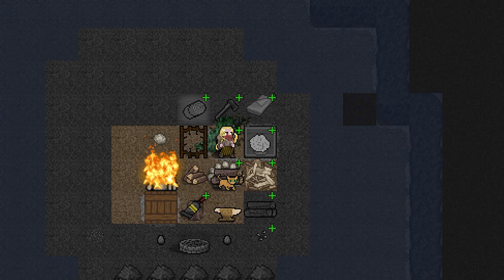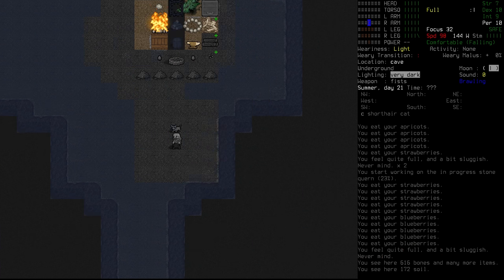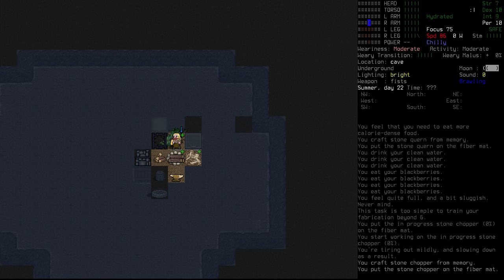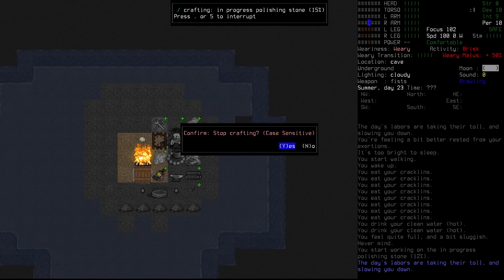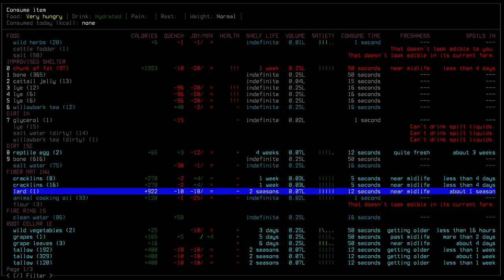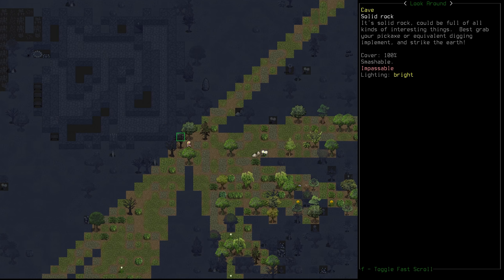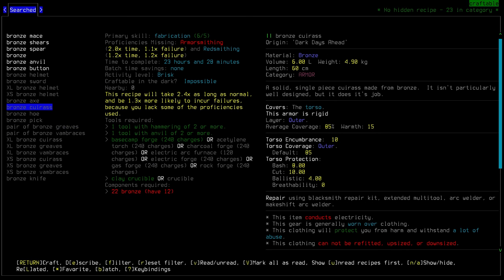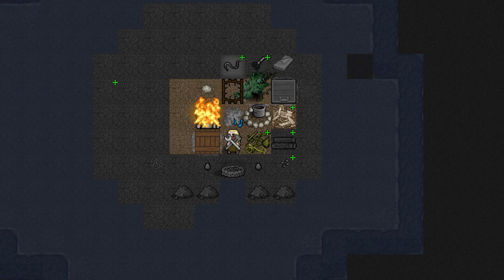Cataclysm: Innawood "Tragedy" | CDDA Ep 21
you can help make more content like this possible

¦MUSIC MASTERING¦

¦SOUNDS¦

¦SOUNDPACK¦

Cataclysm DDA